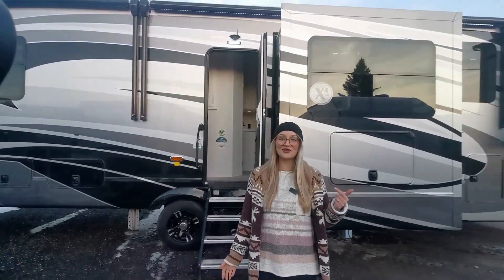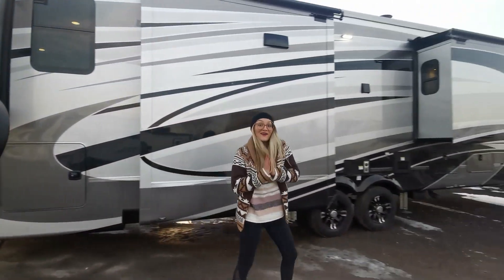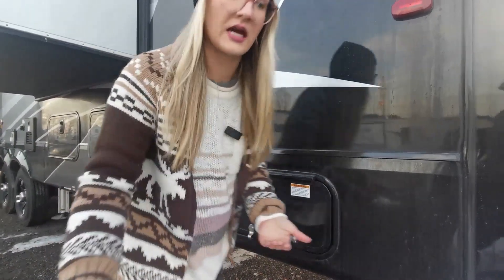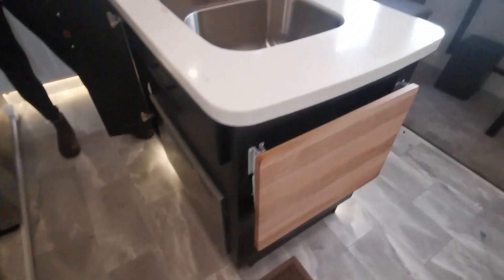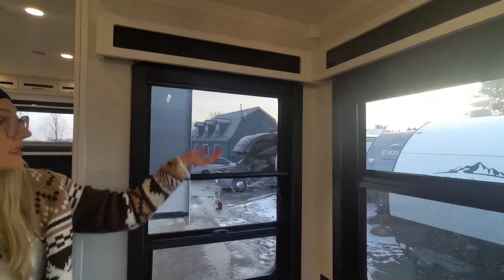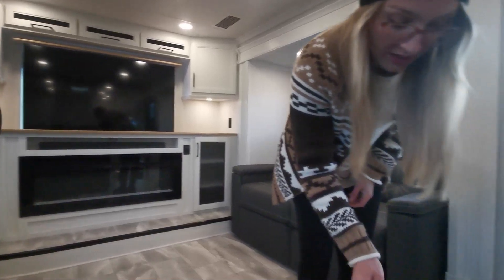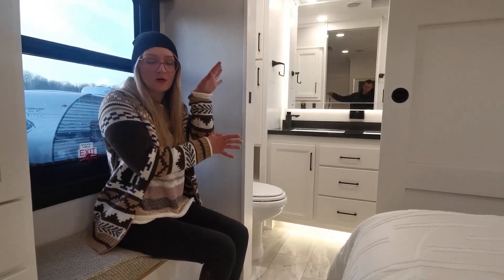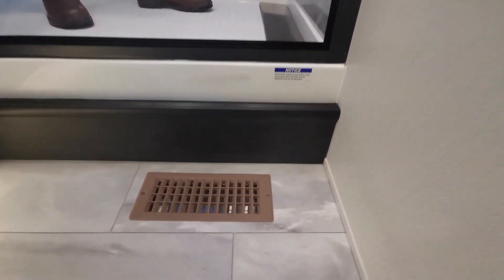2023 RIVERSTONE LEGACY Luxury Full-Time Living Fifth Wheel 39RBFL (1.5 Bath, Front Living)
THE ULTIMATE IN STYLE, COMFORT AND LUXURY! Come tour the 2023 Riverstone Reserve 39RBFL with Victoria & Brad. for more information.

The 39RBFL is equipped with a mastersuite full bath featuring dual sinks and large shower. A second half bath comes standard with a washer and dryer. Cozy up in front of the electric fireplace in your generously appointed living area and enjoy the “lifestyle of luxury.” Overall, every aspect of this luxury unit is grandly appointed and thoughtfully detailed for comfort and convenience.

OPTIONS:
    Full Body Paint
    Disc Brakes
    Goodyear Tires
    JBL Subwoofer
    Dyson Cordless Vacuum
    Two Folding Chairs
    LCI Waste Management System
    Full Unit Water Manifold System
    Hand Laid Tile Flooring

    65” Samsung LED Smart TV in Living Room (55” TV in 37FLTH and 39RBFL)
    JBL Premium Sound System
    1500 Watt Inverter
    Firefly Integrated Touch Control System
    190 Watt Solar Panel with 30Amp Controller
    Pre-Wire Prep for 2 Additional Solar Panels

    Automatic 6-Point Hydraulic Level-Up System
    Four Camera Observation System Prep
    King WiFi Max Router and Omni Directional WiFi Antenna/Extender
    Splendid “Astral” Stackable Washer and Dryer
    40” LED TV in Bedroom
    Stained Hardwood Cabinetry and Stiles Throughout
    12V Heated Holding Tanks
    Large Infiniti Light over Kitchen Island (NA on 39FSK or 42FSKG)
    Fischer Paykal Dishwasher
    Truma Aqua Go Comfort On-Demand Hot Water Heater
    LP Generator Prep
    Tank Sensors Display (Grey, Black and Fresh) Integrated with Firefly Readout
    Tire Pressure Sensors
    Additional Campside Awning w/Weathershield

STANDARD EXTERIOR PACKAGE

    Residential Insulation: R-16 Insulation Value in Side Walls. Includes Slide Rooms.
    R-38 Insulation Value in Roof and Flooring
    ½” Plywood Roof Decking
    Dicor Full Wrapped Exterior Roof Skin
    17.5” H-Rated Cooper Tires with Aluminum Rims
    Hydraulic Slide-outs on Main Level and Bed Slides
    Solera Electric Awning with LED Lights
    Side Turning Lights
    Trail-Aire Road Armour Suspension System
    3” Hung Glass Exterior Walls with High Gloss Gel Coat Exterior
    Riverstone Tandem 8,000 lb Axles/7,000 lb. Tri-Axles
    32” x78” Entry Door with Friction Hinges
    Dual Pane Frameless Windows
    Full Docking Station
    Two 15,000 BTU High Performance Quiet Cool A/Cs
    Painted Full Front and Rear Fiberglass Caps
    12V Powered 50 Amp Cord Reel
    MORryde Entry Step at Main Door
    Two Dual 6V or 12V Slide-Out Battery Trays
    High Visibility Chrome LED Tail Lights
    2” Hitch Receiver for Bike Rack (N/A in Toy Hauler Models)
    Dual 40LB LP Tanks